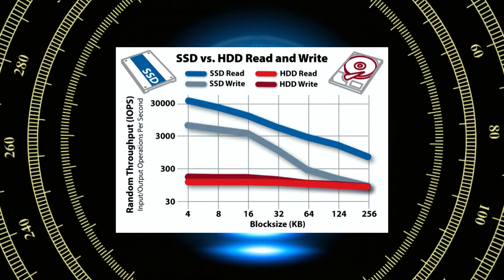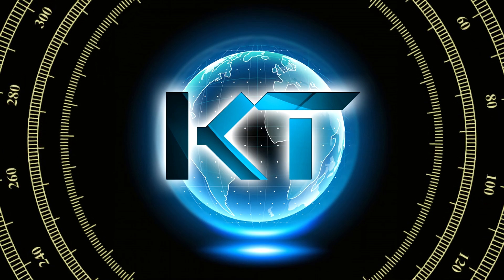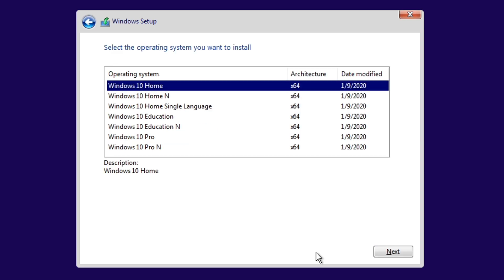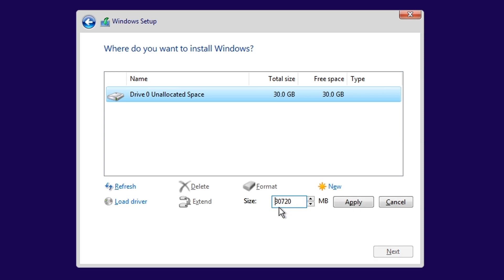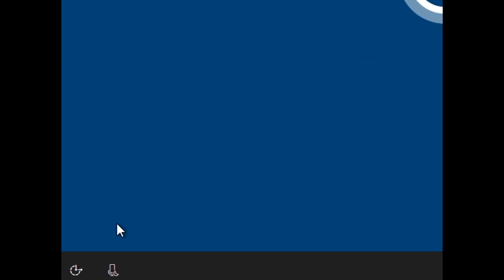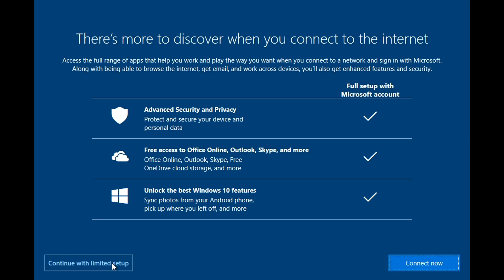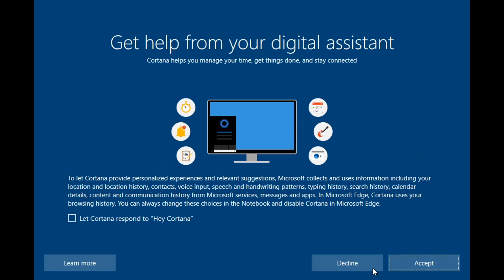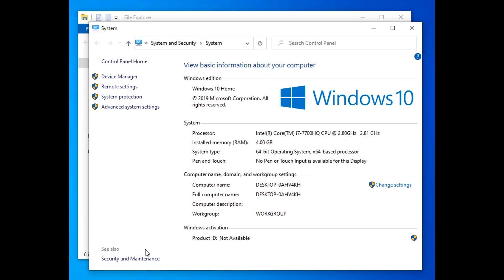How To Install Windows 10 From A USB | 2020 | Complete Guide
In this video guide, i show you how to install windows 10 in any type of PC, from just a USB flash drive, in some pretty simple steps, since nobody uses a disc anymore right?, don't worry, its a complete guide. And remember that this method works for pretty much any operating system.

PNY SSD 120GB 2.5” SATA III

/// TIME STAMPS ///
0:00 — Introduction
0:34 — Preparation
1:35 — Installation

/// My Laptop's Specifications ///
► Acer Predator Helios 300
► GeForce GTX 1060 6 GB GDDR5
► Intel Core i7 7th Gen 7700HQ (2.80 GHz)
► 16 GB RAM Memory
► 250 GB M.2
► 1 TB Samsumg SSD EVO 860
► HP VH240a 23.8-inch 1080p Monitor

This video and Channel and Videos are for viewers 14 years older and up. This video is not made for viewers under age of 14.